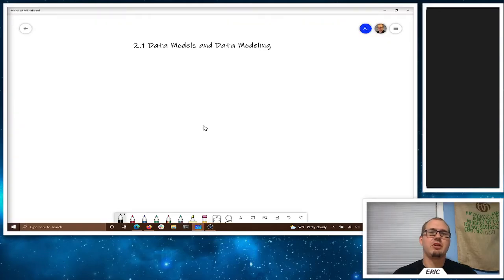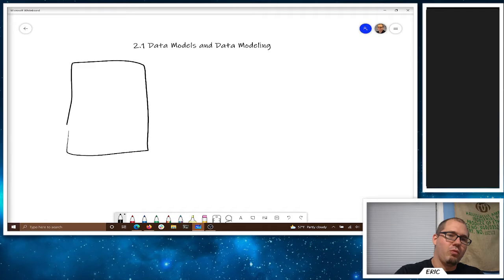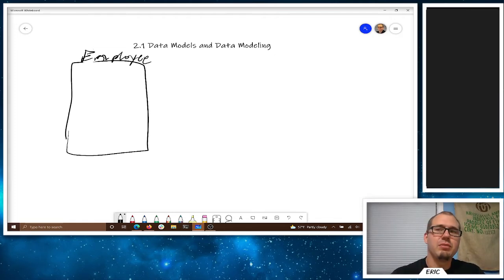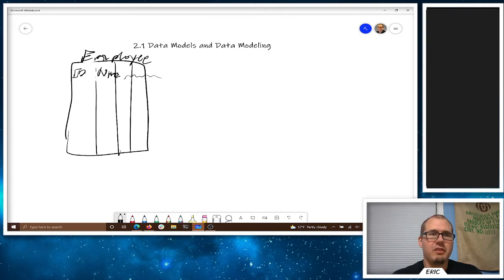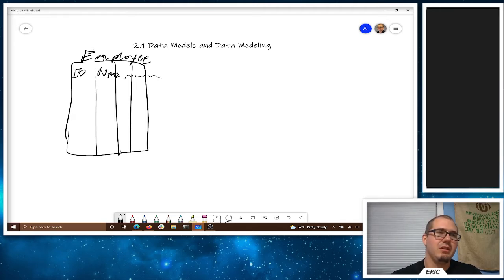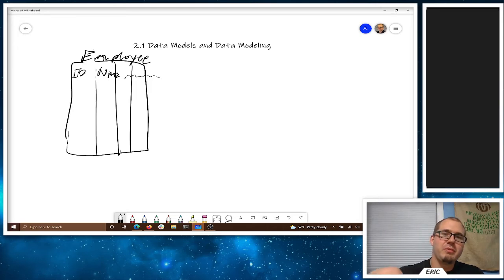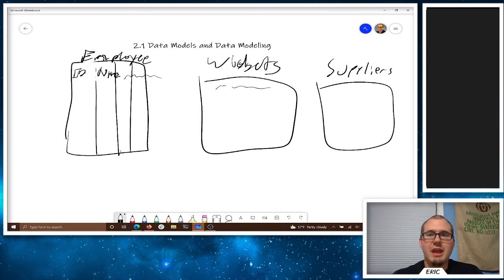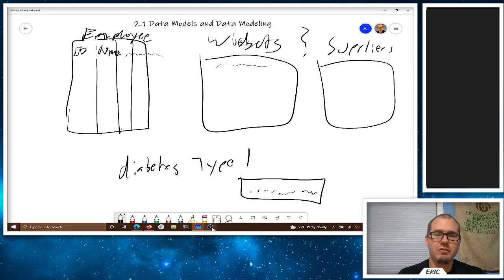CIS1200 Database Systems - 2.1 Data Modeling and Data Models